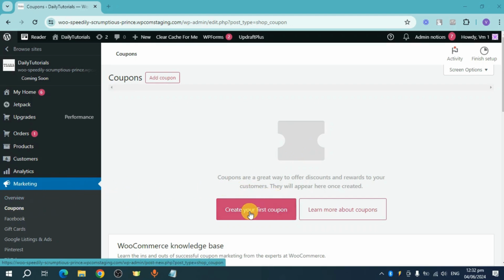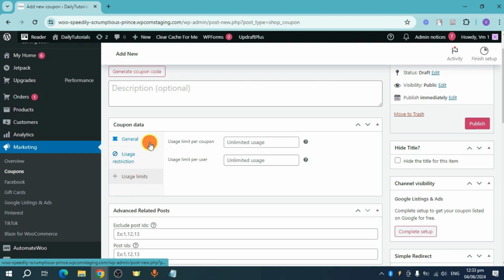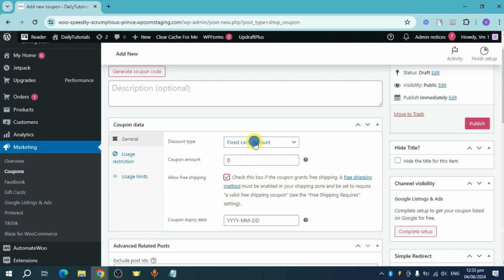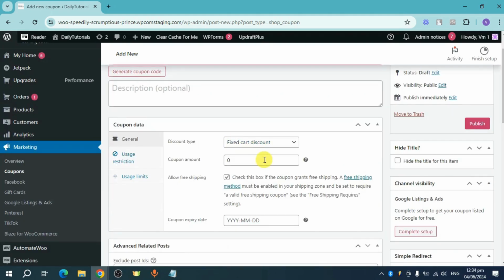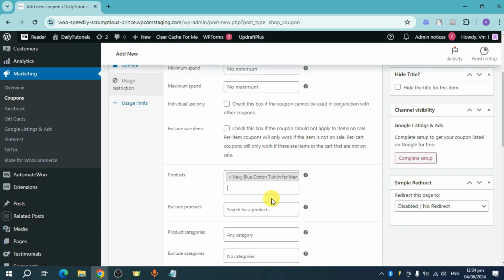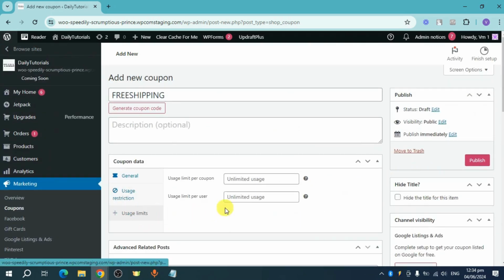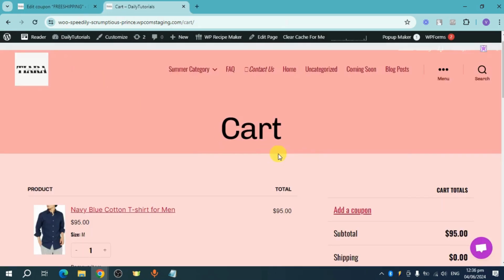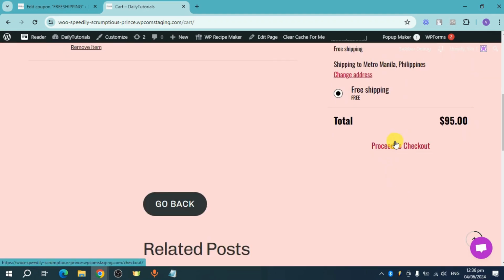How to Apply Free Shipping on Certain Products in WooCommerce | WooCommerce Tutorial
Want to offer free shipping on select products in your WooCommerce store? This tutorial will guide you through the process of setting up free shipping for specific items, helping you attract more customers and boost sales.

In this tutorial, you'll learn:
How to configure free shipping settings in WooCommerce.
Step-by-step instructions to apply free shipping to specific products or categories.
Tips for using shipping zones and conditions to control where free shipping applies.

Follow these steps to set it up in WooCommerce and enhance your customer’s shopping experience!